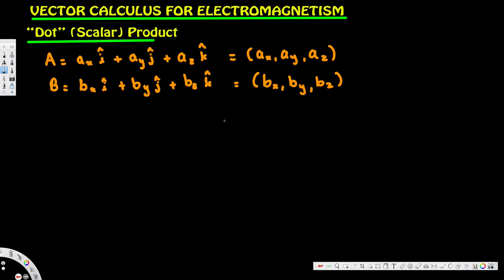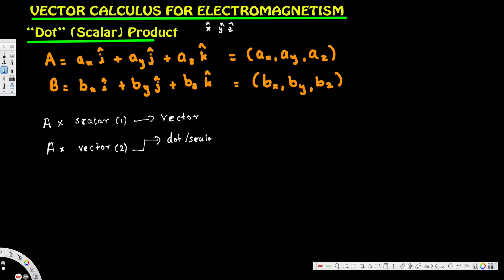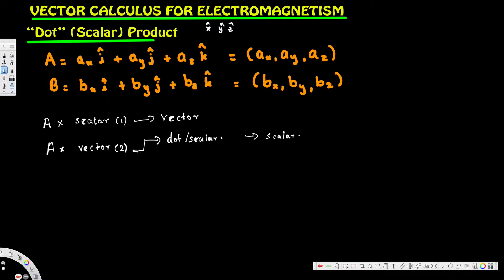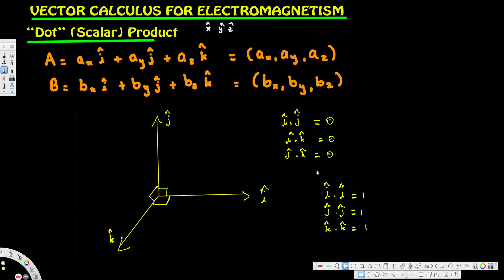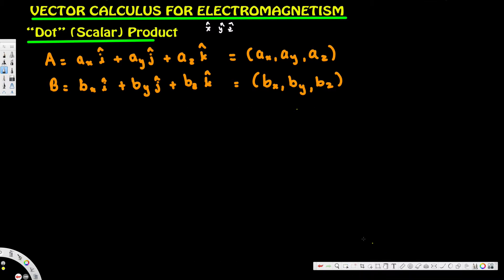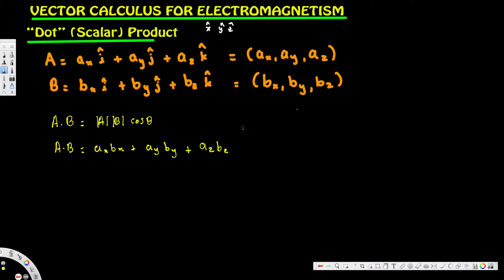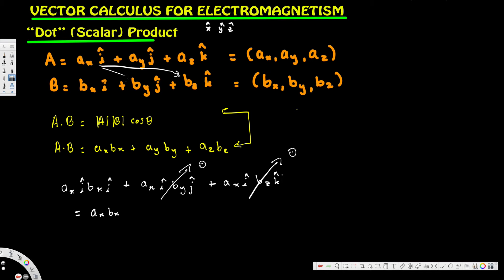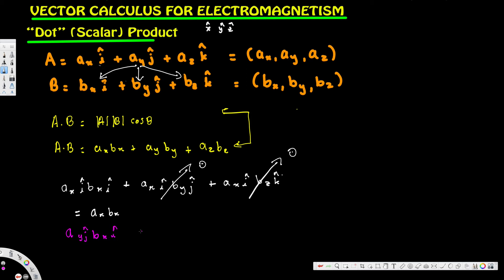Vector Calculus for Electromagnetism 2 : Scalar Dot Product - Electromagnetic Field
In this video I continue with my tutorials which cover the necessary vector calculus for classical electromagnetism which is pitched at university undergraduate level. Specifically I discuss the dot or scalar product which is an essential quantity for simplifying mathematical expressions.